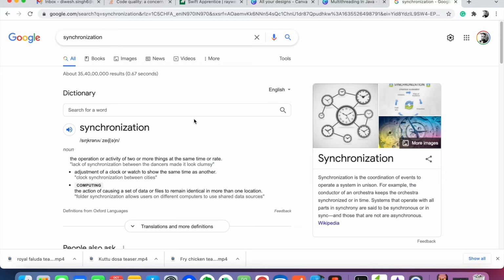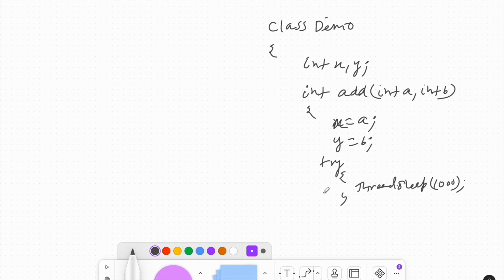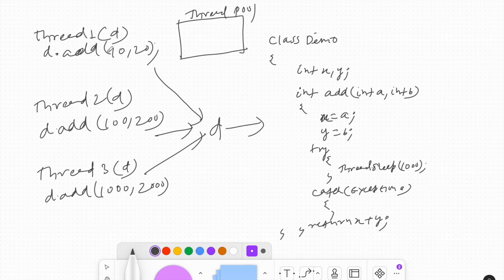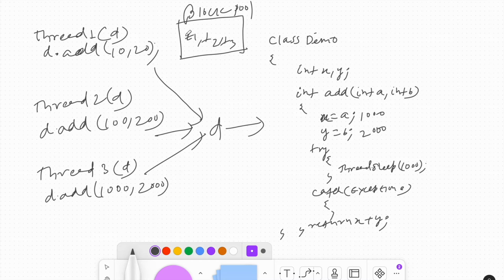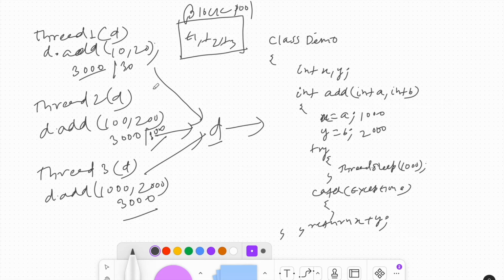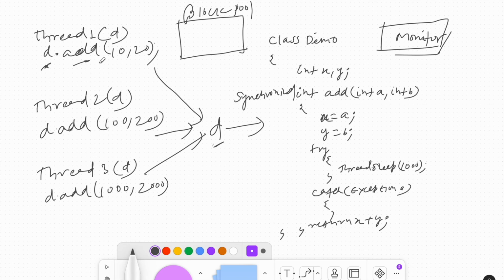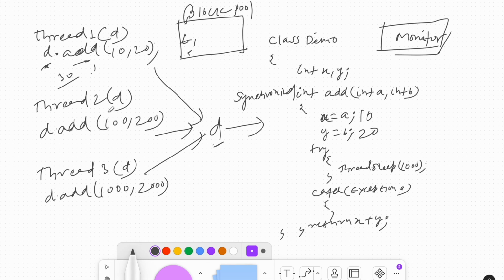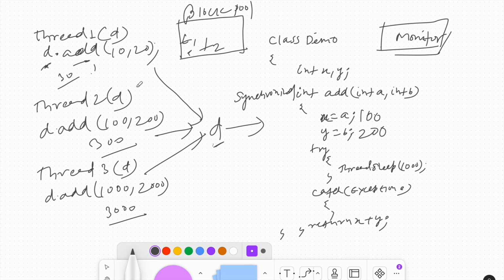What is Synchronization in Java | How the Lock Works in Java | Synchronization Method and Block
In this tutorial I have explained
- What is synchronization in Java
- What is the need of synchronization in java
- How the Lock works in java object and class
- What is synchronization method and how it works.
- Different use case of synchronization.